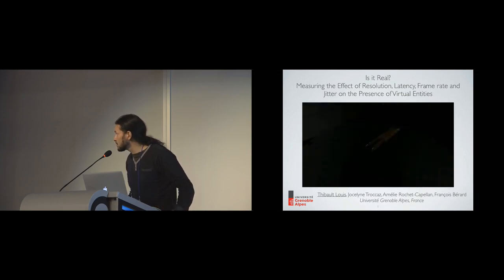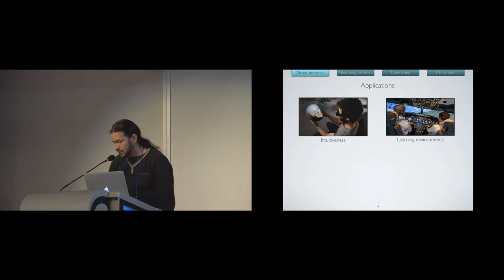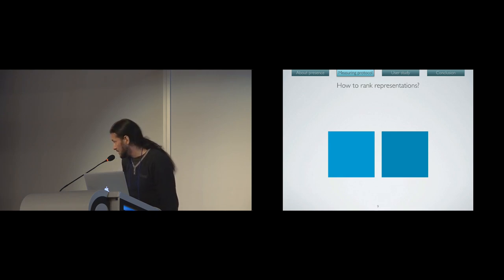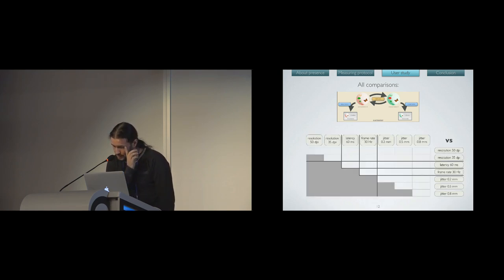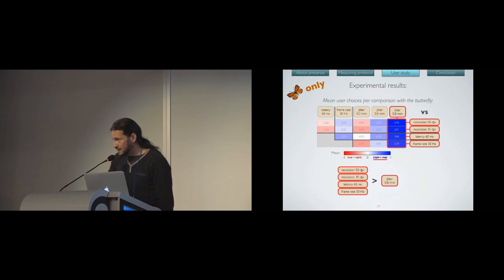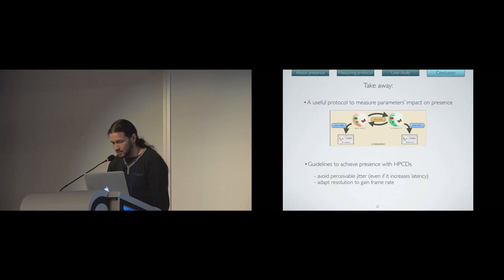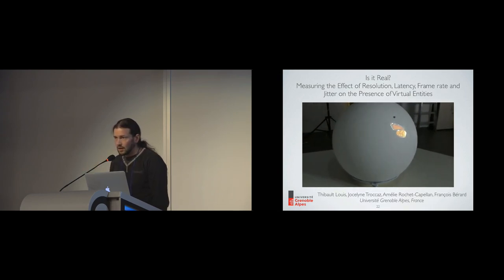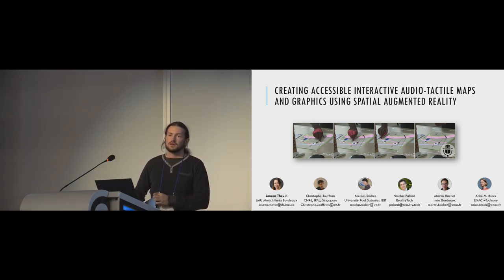Is it Real? Measuring the Effect of Resolution, Latency, Frame rate and Jitter on the Presence ...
Is it Real? Measuring the Effect of Resolution, Latency, Frame rate and Jitter on the Presence of Virtual Entities
Thibault Louis, Jocelyne Troccaz, Amélie Rochet-Capellan, François Bérard

Session: Augmented & Virtual Reality

Abstract
The feeling of presence of virtual entities is an important objective in virtual reality, teleconferencing, augmented reality, exposure therapy and video games. Presence creates emotional involvement and supports intuitive and efficient interactions. As a feeling, presence is mostly measured via subjective questionnaire, but its validity is disputed. We introduce a new method to measure the contribution of several technical parameters toward presence. Its robustness stems from asking participant to rank contrasts rather than asking absolute values, and from the statistical analysis of repeated answers. We implemented this method in a user study where virtual entities were created with a handheld perspective corrected display. We evaluated the impact on two virtual entities' presence of four important parameters of digital visual stimuli: resolution, latency, frame rate and jitter. Results suggest that jitter and frame rate are critical for presence but not latency, and resolution depends on the explored entity.

Recorded at the 2019 ACM International Conference on Interactive Surfaces and Spaces, Daejeon, South Korea, November 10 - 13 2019